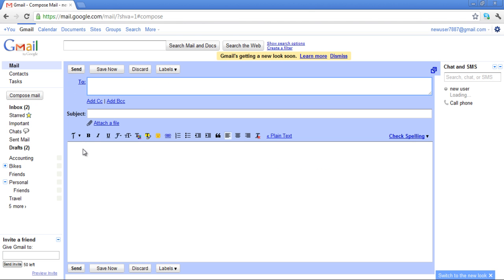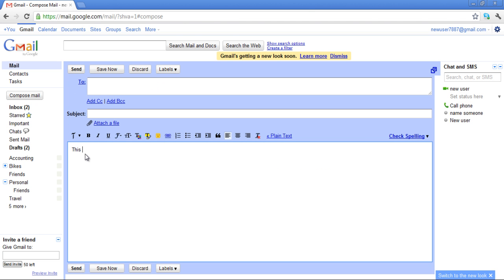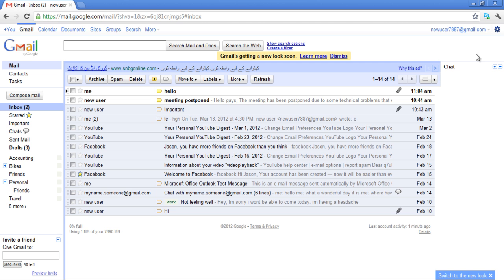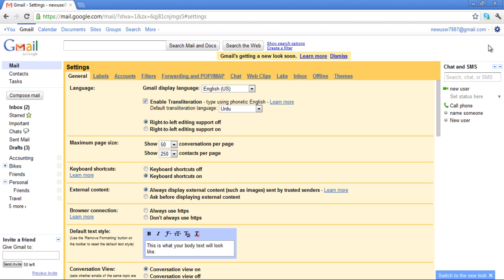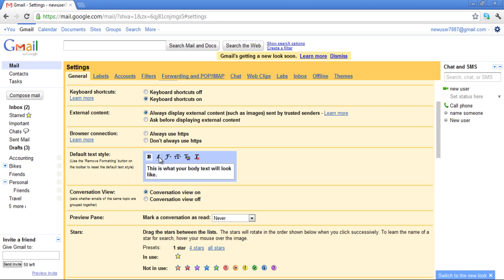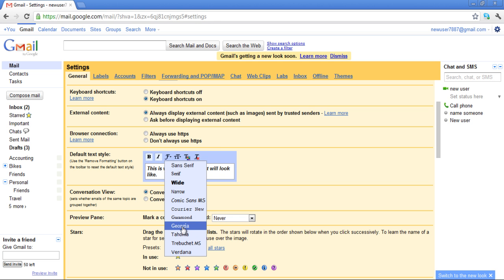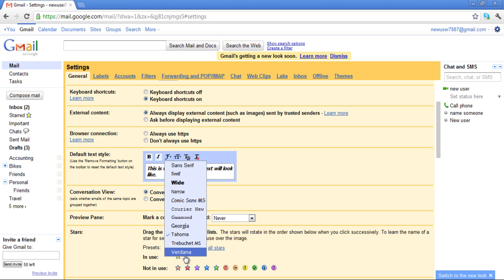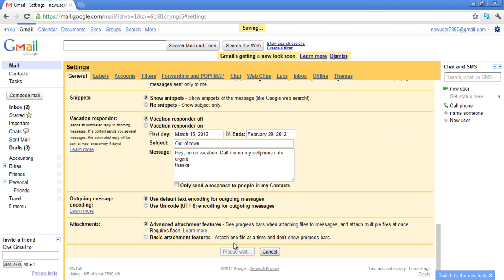How to define fonts, font color and font size in gmail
Gmail is one of the largest email service providers in the world. It has expanded its services to different needs of the internet over time and gives many features in its email service. Such as controlled spam, unlimited storage space, chat, labs etc. In Gmail you can set your text styling, color, and size as per your preference by setting defaults in that manner. It reduces chances of any corrections in formatting if the defaults are set as per your preferences.
Follow this step by step tutorial to learn How to define fonts, font color and font size in Gmail.

Step #1: Checking the default font
To begin, sign into Gmail by going type the username and password and click Sign in. In the main Gmail inbox page, click on the 'Compose' button on the top left of the page. The Compose window will open where you can type text and attach files to communicate to others via email. In the text field of the Compose window, type 'This is the default font'. The font style, color and size are set on your Gmail by default.

Step # 2: Open Labs
You can access Gmail Labs by go to the gear shaped icon on the top right side which denotes Settings. Click on the icon to open the drop down menu, in this menu, move the cursor down to the 'Labs' tab and click.

Step # 3: Enable Default Text Styling
In the Labs page, there is a search field, where you can type in your searches. Type 'Default text styling' in the search field and press Enter. The results of Available labs will include the Default Text Styling Lab, here click on the Enable option and move your cursor to the 'Save changes' button and click to ensure that all changes are saved before the window is closed.

Step # 4: Open Mail Settings
Back in the main Gmail page, again click on the gear shaped Settings option and move your cursor to the 'Mail Settings' and click on it. This will open the Mail Settings page.

Step # 5: Make changes to Default text style
In the Mail Settings page, you can scroll down till the Default text style section is in the screen. In this section, make changes to the font style, as you can see in the picture, you can change the font style from 'Tahoma' to 'Verdana'.

Step # 6: Make changes to Default text color
In this section you can also change to default color of the font as shown in the picture, by clicking on the icon with a T and a color palette.

Step # 7: View the Set font style
You can then see the sample of the font style, size, color etc in the small sample window as shown in the picture.

Step # 8: Click 'Save Changes'
In the Mail Settings window, after you have finished making changes to the font settings, scroll down to the end of the page and click on 'Save change'. Ensure to save the changes you made before exiting the page.

Step # 9: Type in Compose window
To see how the new font style is being used, go to the Compose window and start typing in the Compose window. As you can see that the text is now typing as it was set in the Mail settings.